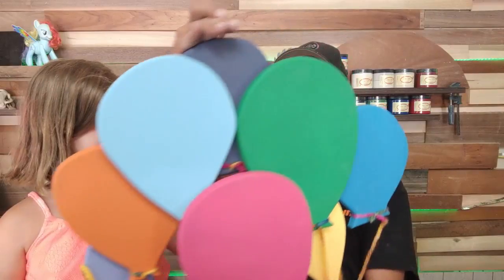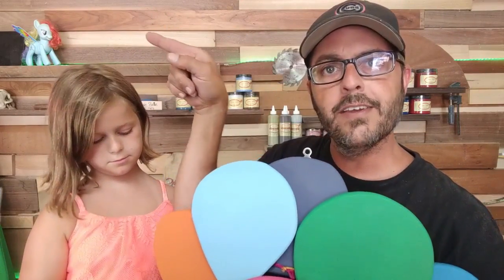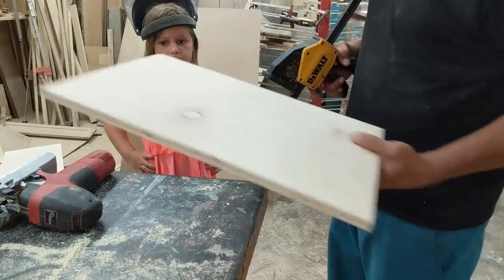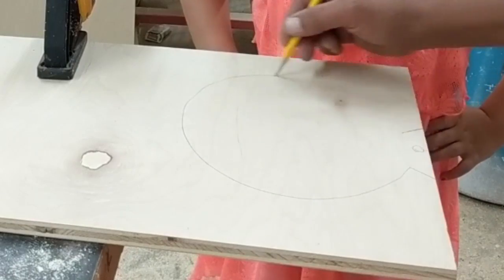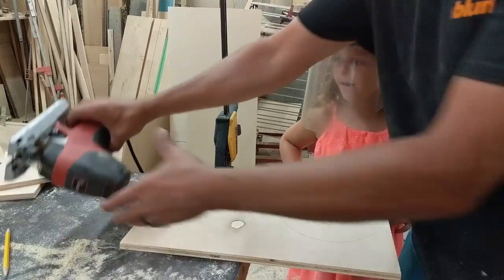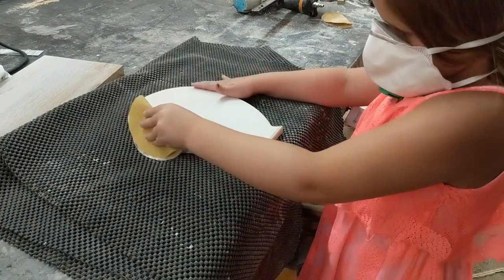Wooden Balloon Birthday Card How To - Dixie Belle Chalk Paint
Lets make a fun wooden balloon birthday card diy for that special someone! Its super fun and simple.